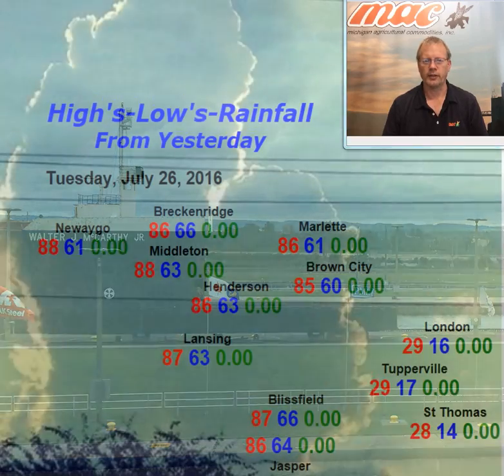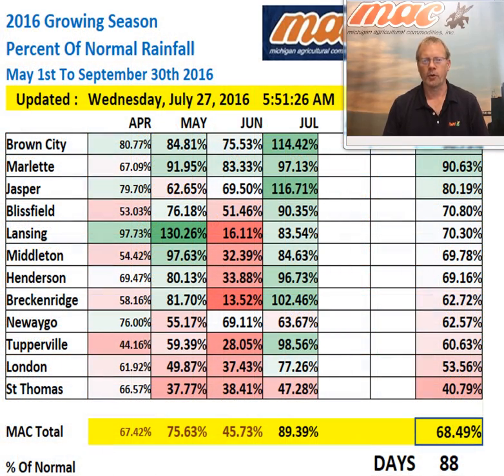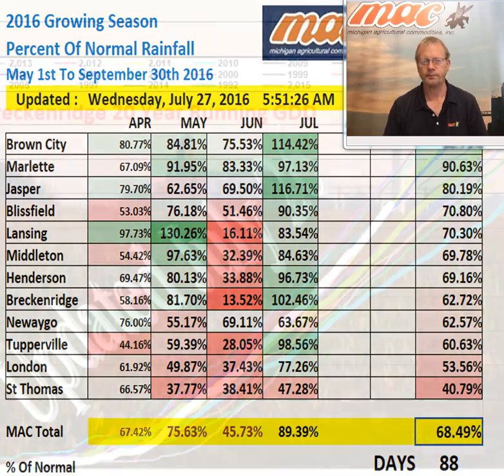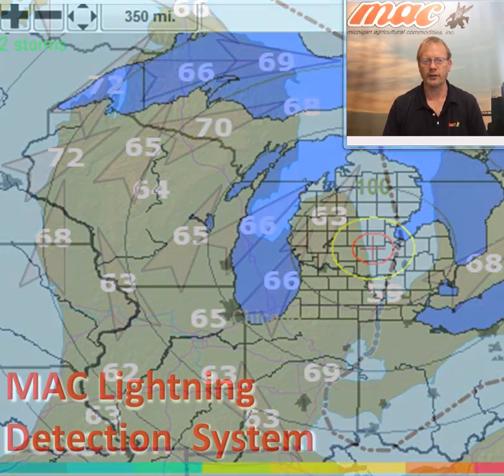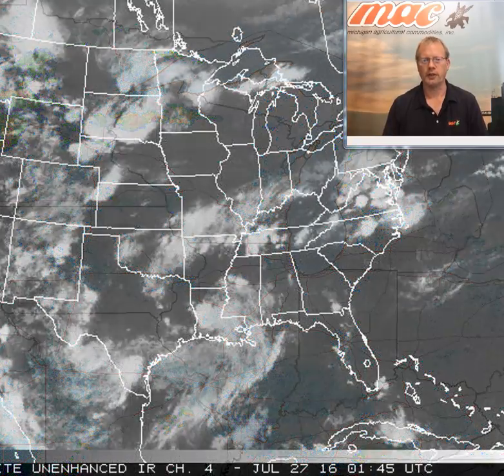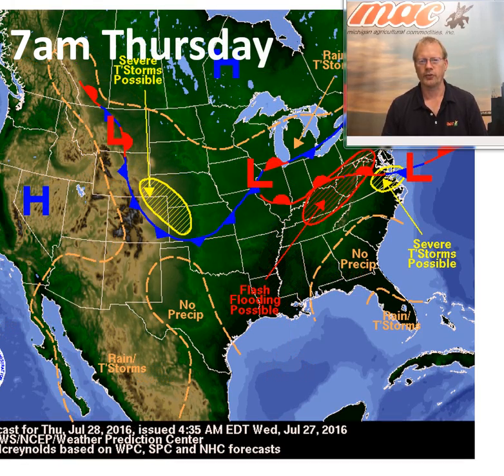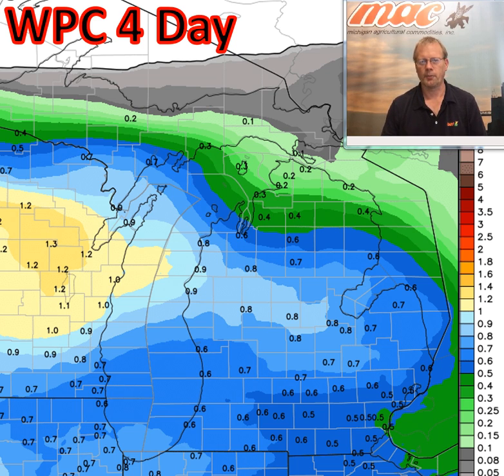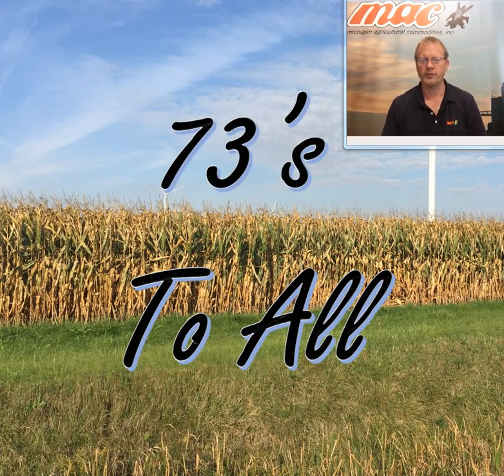weatherupdate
Wednesday, July 27, 2016 - Sun Early Then T-Storms Late Northwest Spreading Southeast By Tonight 86-90